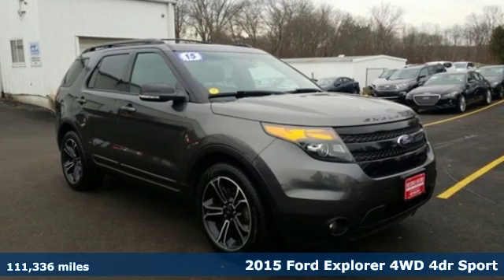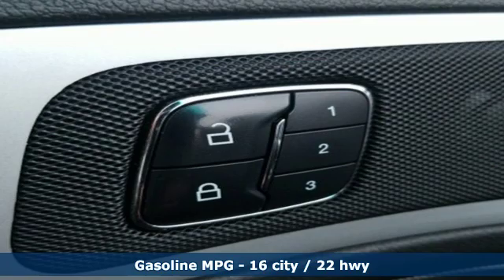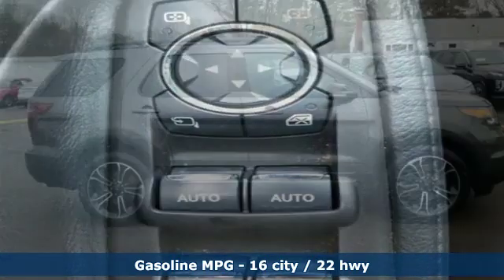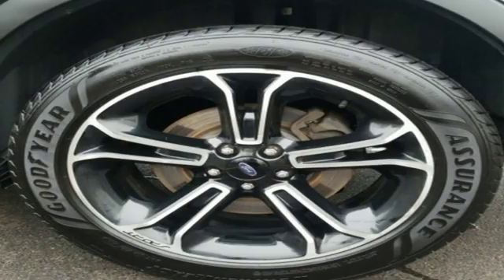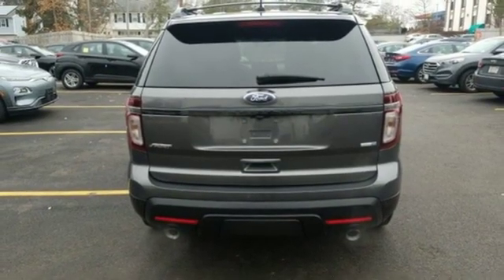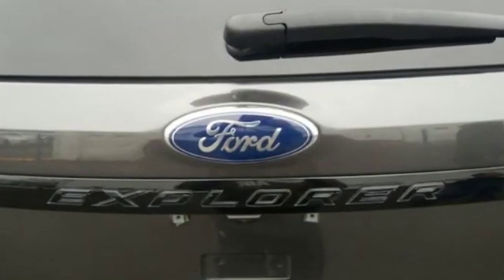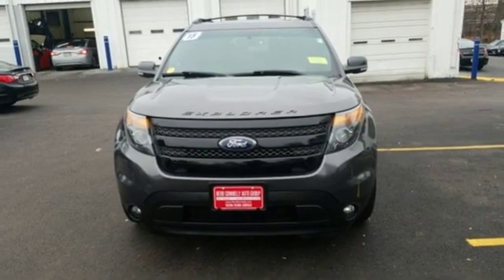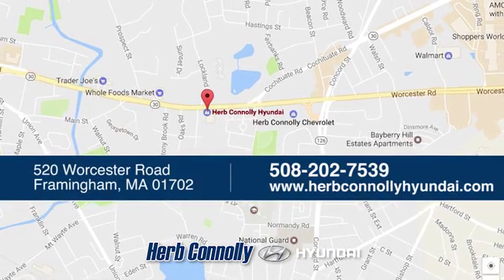Used 2015 Ford Explorer Framingham, MA H17467A - SOLD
Year: 2015
Make: Ford
Model: Explorer
Trim: Sport
Engine: EcoBoost 3.5L V6 GTDi DOHC 24V Twin Turbocharged
Transmission: 6-Speed Automatic with Select-Shift
Color: Gray
Interior: Charcoal Black
Mileage: 111336
Stock #: H17467A
VIN: 1FM5K8GT1FGB45011
CLEAN CARFAX 1 OWNER! 4 New Tires- AWD 6-Speed Auto- with Select-Shift EcoBoost 3.5L V6 Twin Turbocharged- Voice Activated Nav- Blind spot monitoring system- pwr liftgate- heated steering wheel- remote start- Dual Panel Moonroof- Adaptive Cruise Control/Collision Warning- pwr tilt telescopic steering wheel- Leather seats- pwr front seats- heated seats- dual zone auto climate control- 20" Alloy Wheels- auto dimming rearview mirror- remote keyless entry w/alarm and much more!brbrRecent Arrival!brbrAwards:br * 2015 KBB.com 5-Year Cost to Own Awards * 2015 KBB.com Brand Image AwardsbrHerb Connolly Motors is the home of used car LIVE MARKET PRICING. LIVE MARKET PRICING gives our customers the piece of mind that we have already done the shopping for you and priced our vehicle aggressively in today's internet information marketplace while adjusting accordingly for - Supply - Equipment - Condition and Mileage. Remember at Herb Connolly Motors - WE DONT PLAY PRICING GAMES.brbrReviews:br * The 2015 Ford Explorer is a roomy, comfortable, versatile, and more fuel-efficient SUV than its truck-based ancestors, or even modern vehicles like the Chevy Tahoe. If that's what you need, the Explorer fits the bill. Source: KBB.combr * Upscale cabin; abundant high-tech features; comfortable ride; fuel-efficient turbocharged four-cylinder engine; strong turbocharged V6. Source: Edmundsbr * The all new, bold and dashing 2015 Explorer is your family's very own 7-person adventure machine. Explorer inspires with best-in-class hwy fuel economy even the hybrid competition can't beat: 28 mpg with the 2.0L EcoBoost engine. For the performance-driven, the 3.5L EcoBoost V6, standard on the new Explorer Sport, produces best-in-class V6 power and torque. There's an Explorer to go wherever you want. Increase your confidence with our driver-assist advancements. Explorer's highly capable Terrain Management System is paired with Intelligent 4WD to give you seamless shift-on-the-fly confidence. When encountering challenging conditions, just turn the dial to match the scene outside. When traffic is detected in your blind spots, the available BLIS (Blind Spot Information System) with cross traffic alert is designed to alert you with a light in your sideview mirror. In addition, the adaptive cruise control and collision warning with brake support is designed to help you maintain a preset gap from the vehicle in front of you. Travel in style and luxury with leather-trimmed seating, standard inside Explorer Limited. Second-row heated seats and secondary console are made available on the Limited, and standard features such as heated steering wheel and 10-way power, heated and cooled front seats take your comfort to the extreme. Standard seating for 7 features environmentally friendly, supportive, soy-based foam in the seat cushions and seatbacks to help conserve limited resources and reduce CO2 emissions. A dual-panel moonroof fills the cabin with light. This graceful space - crafted to world-class standards for fit and finish - is sure to please wherever your journey takes you. Source: The Manufacturer Summary

Address:
520 Worcester Rd - Rte 9 East